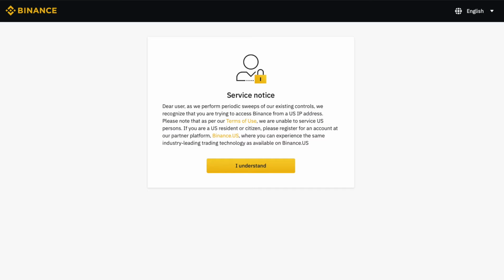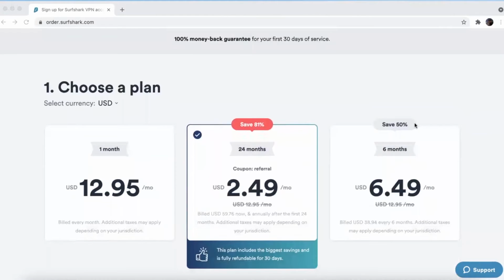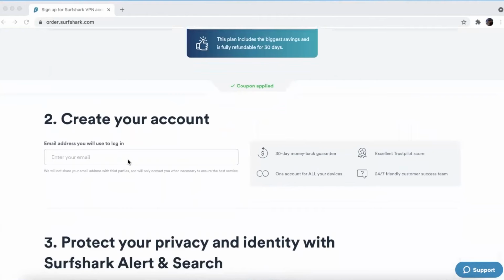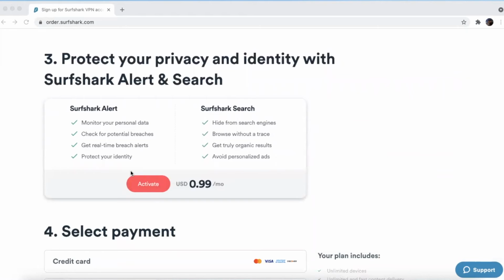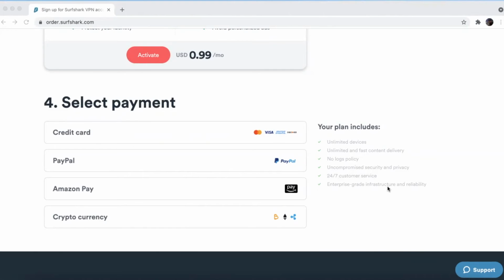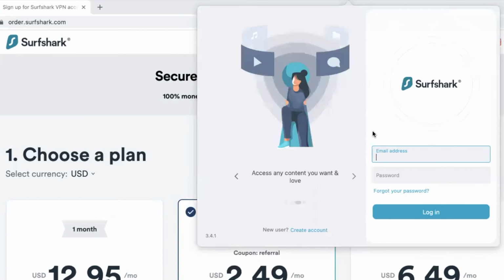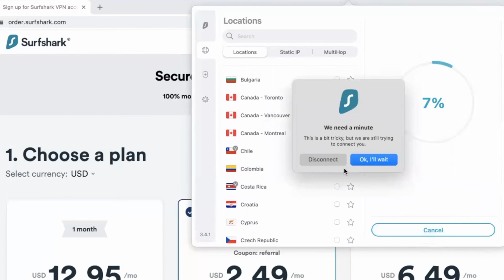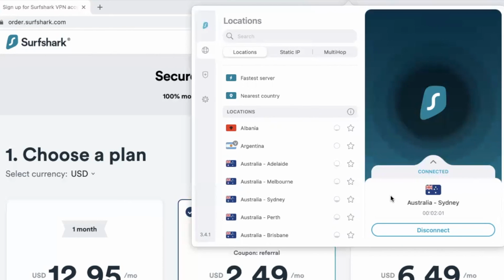How to install and use VPN on Mac to login Binance.com when travelling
A simple walkthrough of how to use Surfshark's VPN service on Mac. Whether you have restricted access on Binance.com while temporarily location in another country or just to ensure your privacy while using the internet.